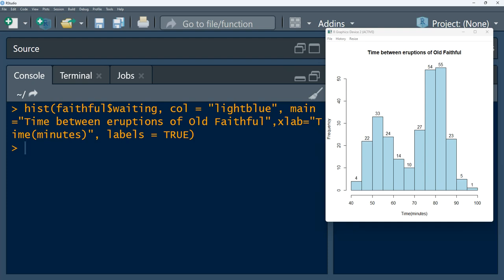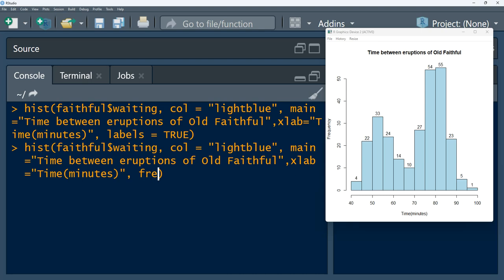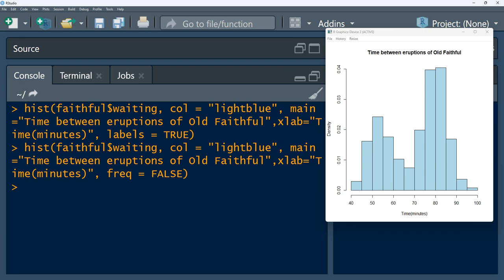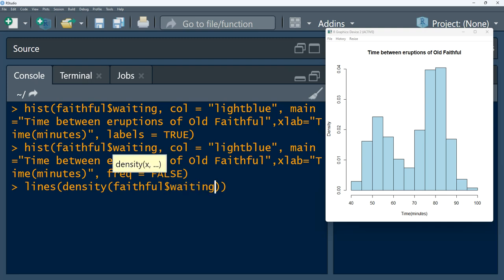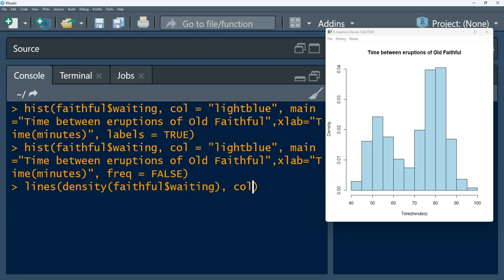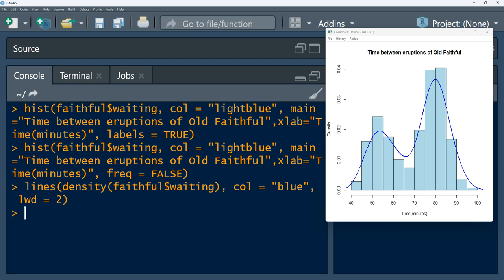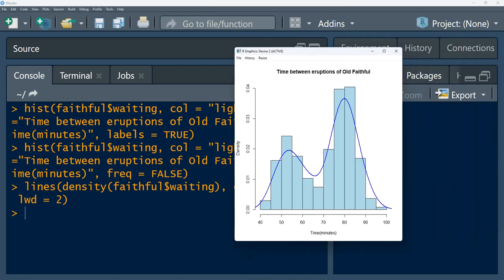data visualization for beginners in r | Histogram with kernel density in r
0:40 plotting kernel density with freq argument
0:15 lines function to plot the KDE on a histogram